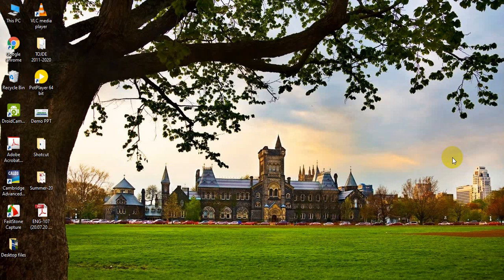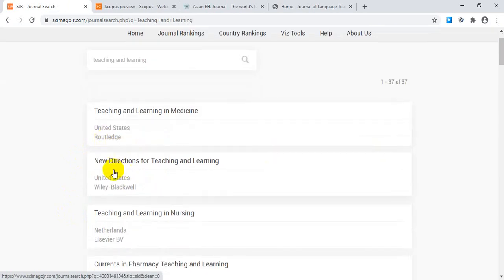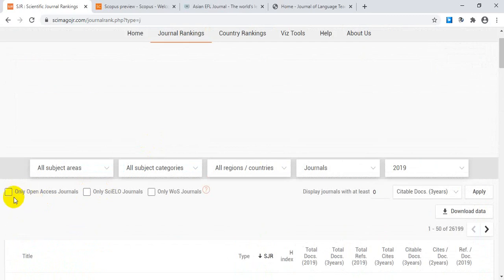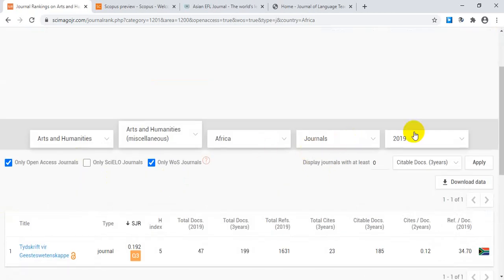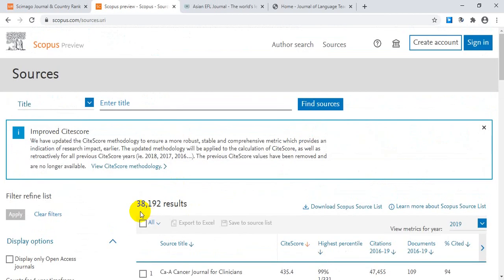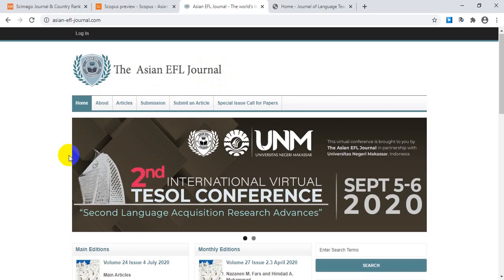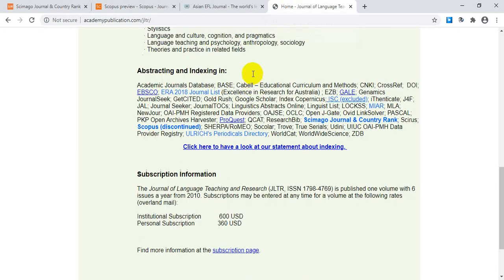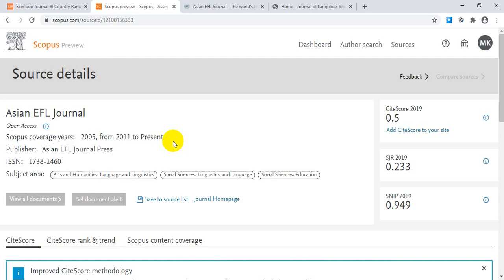How to check SCOPUS status of a journal | Research Zone